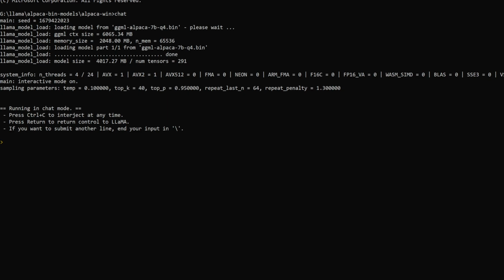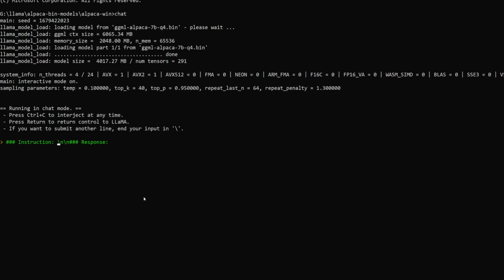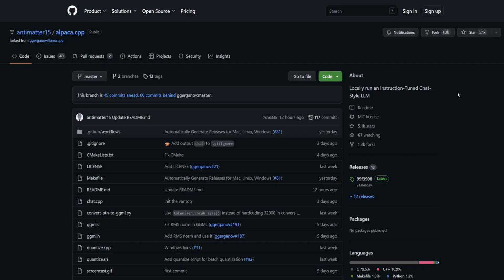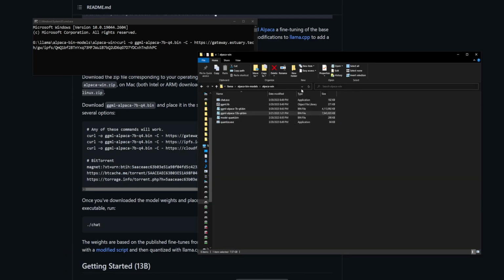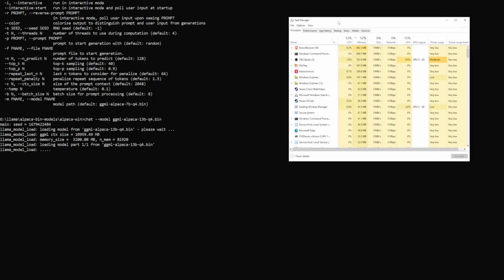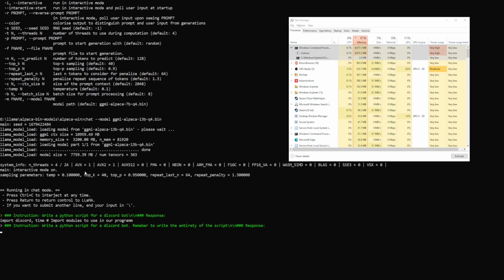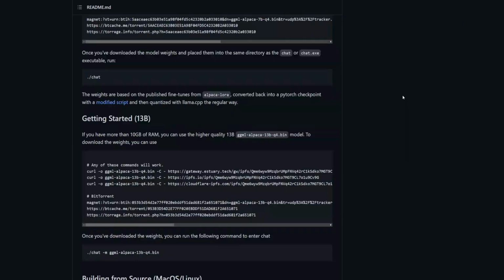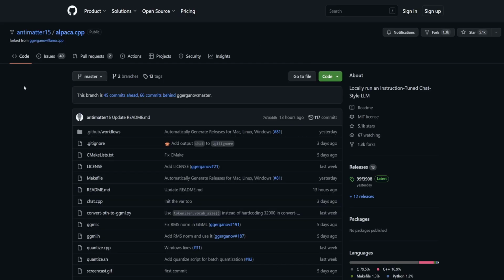How to Run LLaMA Model on ANY PC (Any OS, NO GPU REQUIRED)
Custom prompt: ### Instruction: {YOUR QUESTION HERE}\n\n### Response:

Timestamps:
00:00:00 Intro
00:00:20 Custom prompt
00:01:05 Full 65B parameter model THEORETICAL requirements
00:01:58 Writing code with 7B model
00:02:51 Start of Tutorial
00:03:42 Download quantized model
00:04:28 How to run the 7B model after downloaded
00:04:38 How to run the 13B model
00:05:18 RAM requirements for 13B
00:05:50 Comparing 7B to 13B
00:06:20 Unexpected results with 13B model
00:06:49 Pros/Cons to ChatGPT
00:07:25 Conclusion to 7B vs 13B
00:07:45 Running models above 13B parameters
00:09:18 If you have problems